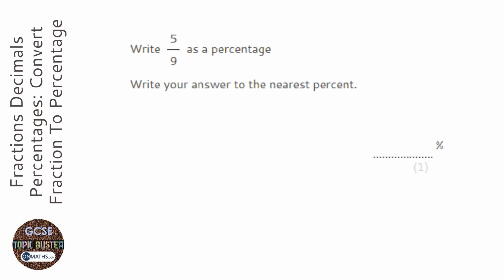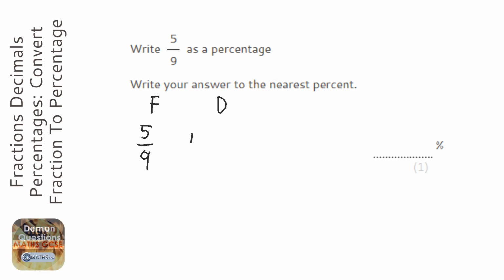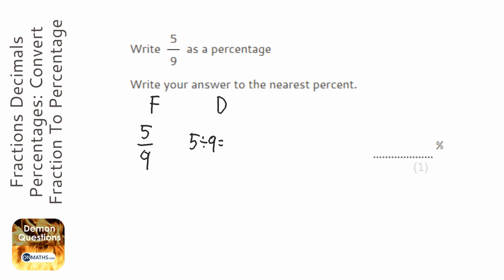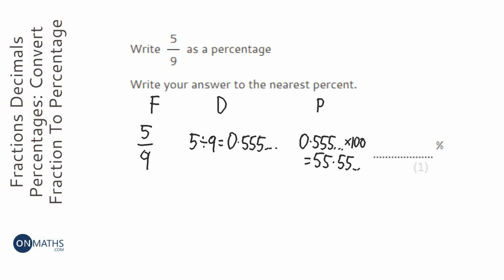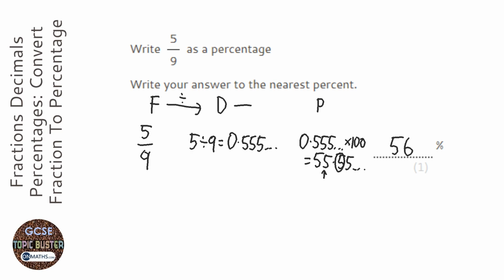Fractions Decimals Percentages: Convert Fraction To Percentage (Calculator) (Grade 2) - GCSE Maths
Topic: Fractions Decimals Percentages: Convert Fraction To Percentage (Calculator)
Grade: 2
This question appears on calculator foundation GCSE papers.